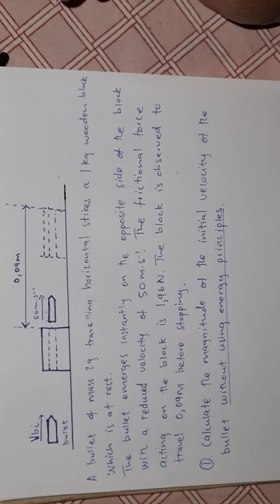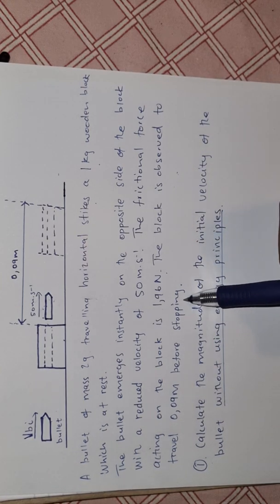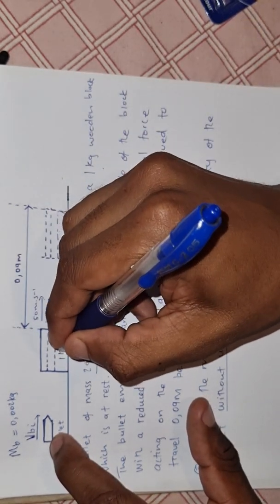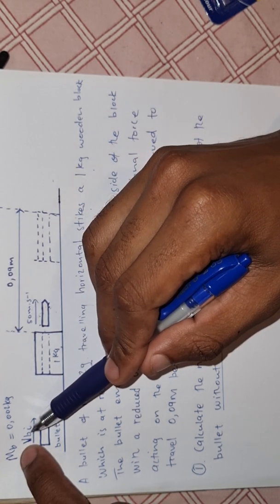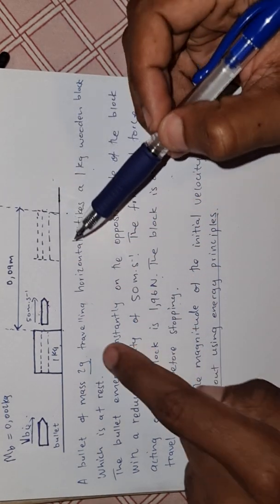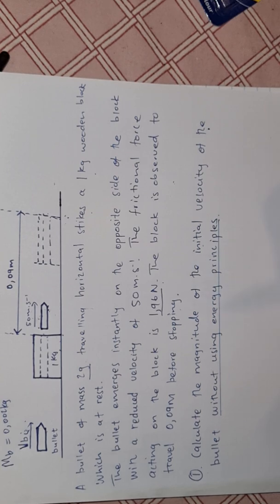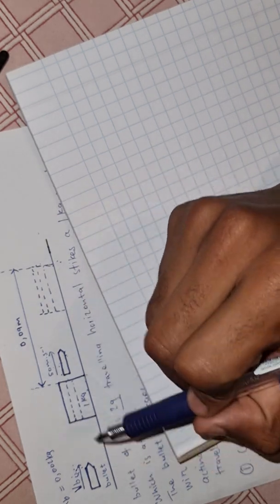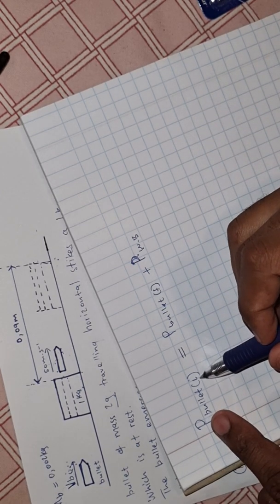GRADE 12 MOMENTUM PROBLEM SOLVING